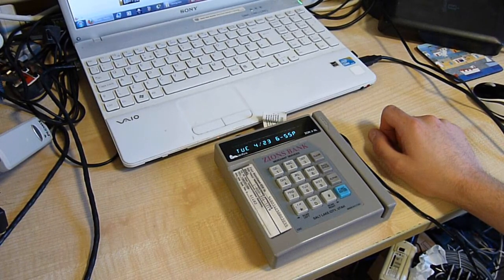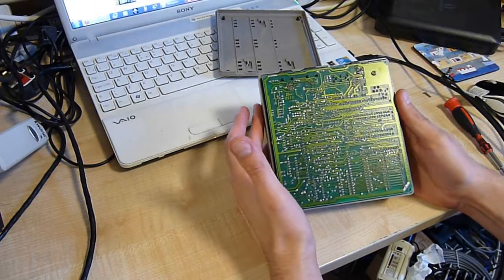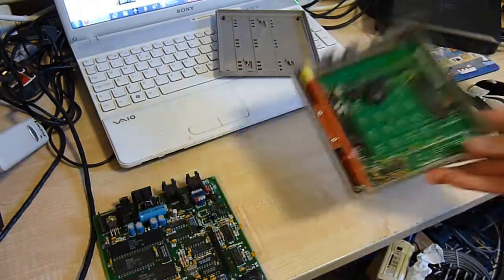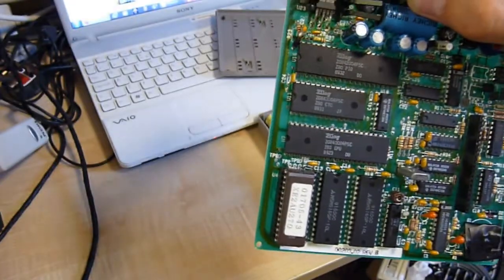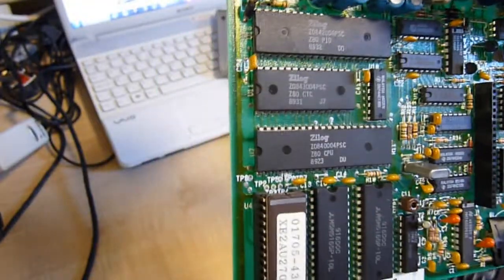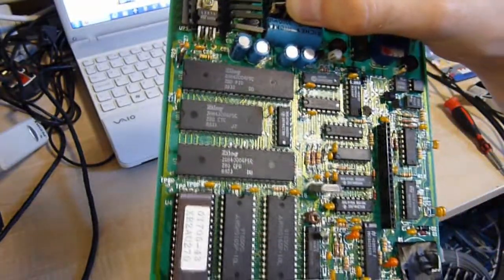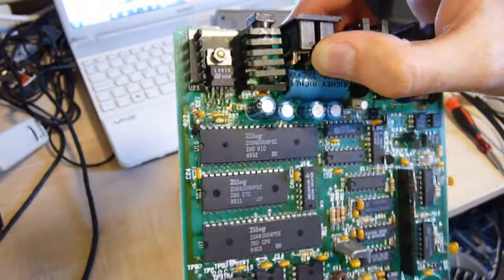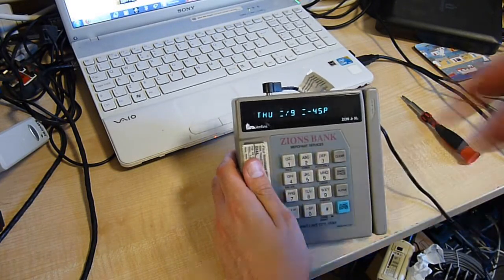VeriFone ZON Jr XL Teardown Tuesday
Sorry Dave, had to rip off your title with this one.

This is a teardown of a bank credit card terminal. An interesting and hackable piece of kit.